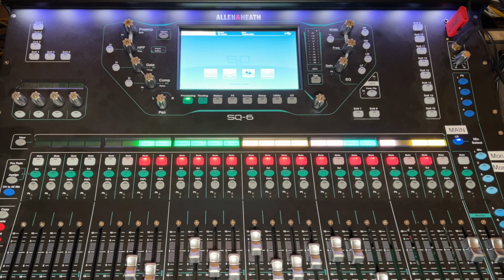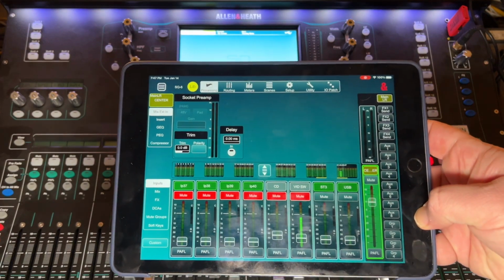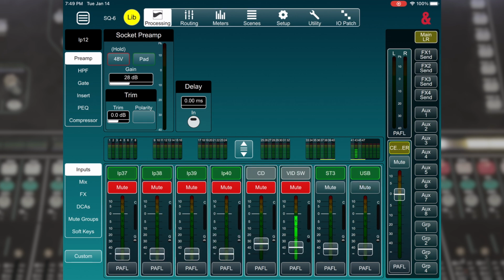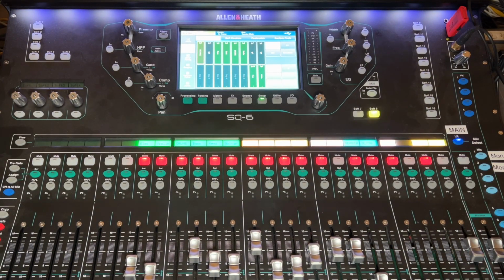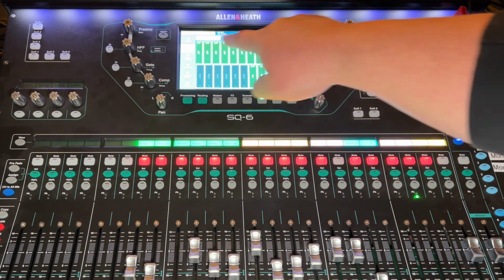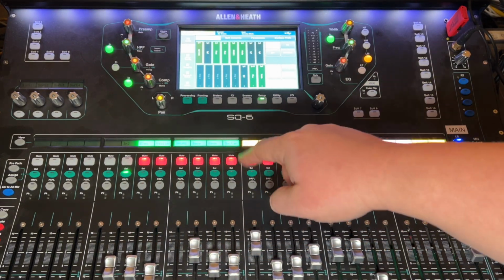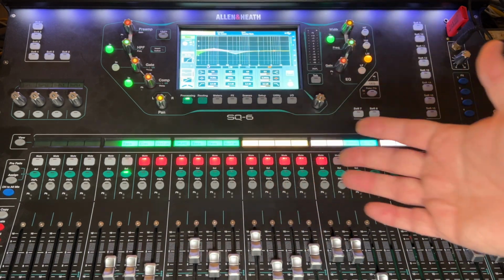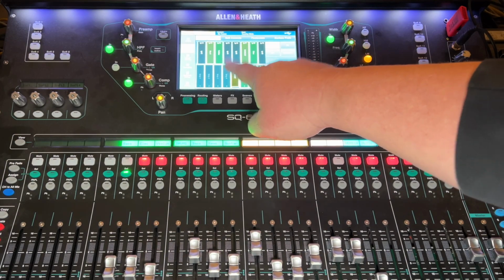Finding and Assigning Channels on an SQ6 with an ipad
A walkthrough of how I find audio channels and assign them to faders on the Allen and Heath SQ 6 mixer with an ipad.